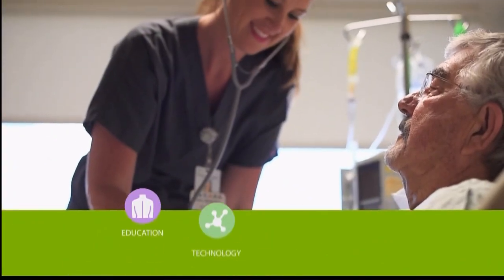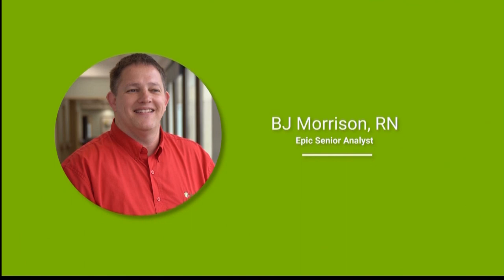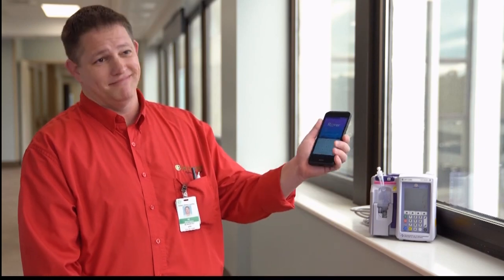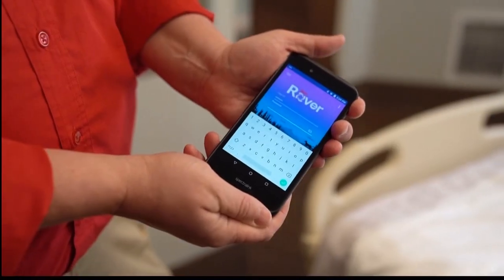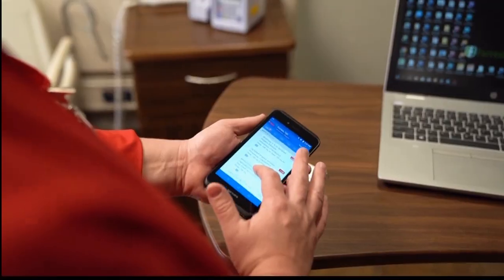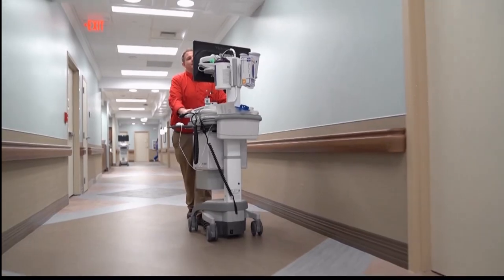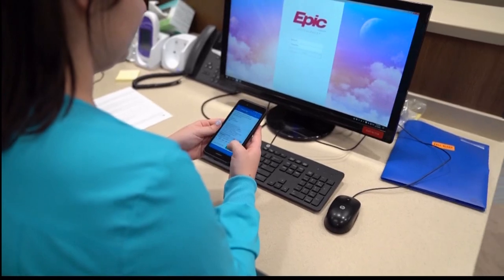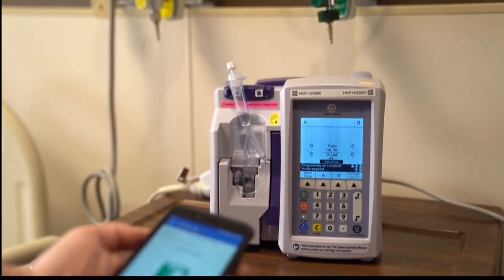Rover Device For Efficient Patient Care